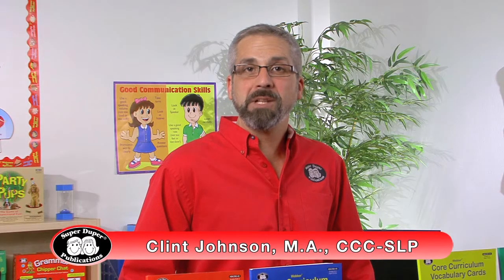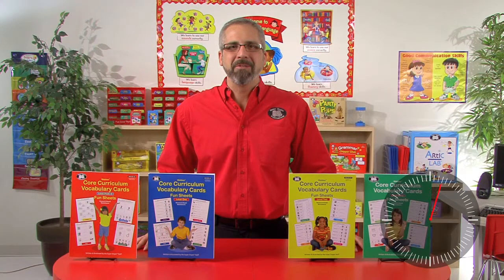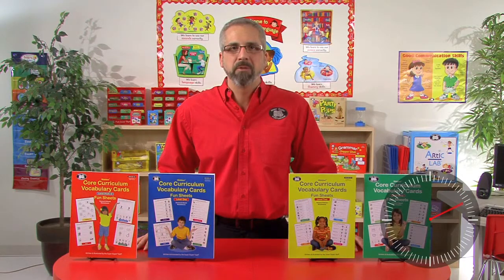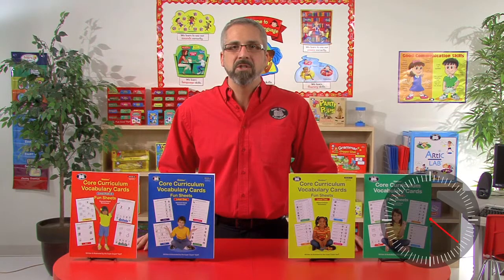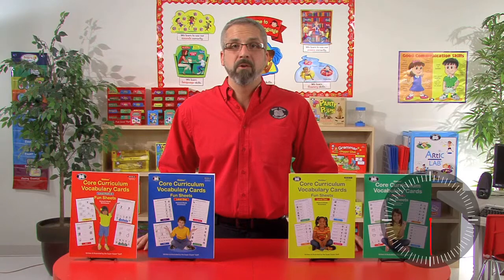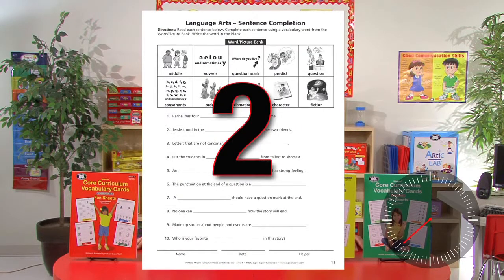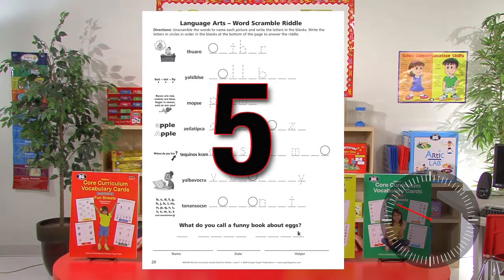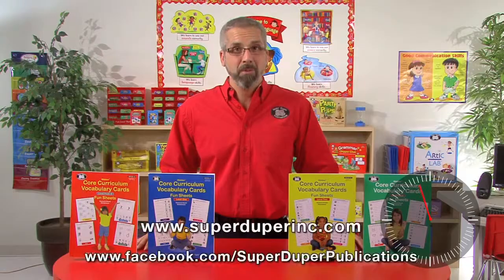Learn about Core Curriculum Vocabulary Fun Sheets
Learn about Core Curriculum Vocabulary Fun Sheets in 60 seconds! Clint tells you about these four books of vocabulary worksheets for K, 1st, 2nd, and 3rd grades.

Webber Core Curriculum Fun Sheets are reproducible workbooks filled with comprehensive language activities to help students learn 100 research-based, core curriculum vocabulary words.
These are words students need to know in order to succeed in the classroom.
The 100 core curriculum words include 25 words each in the areas of language arts, math, science, and social studies.
Classroom teachers, special educators, and speech-language pathologists can use the workbook activities independently or as a companion to the Webber Core Curriculum Vocabulary Cards with groups, one-on-one during therapy sessions, for homework assignments, or as a simple assessment.

Activities for each area include:
Definition Match-Up
Comprehension
WH Questions
Vocabulary in Context
Categories
Phonological Awareness
Spelling
Writing Definitions